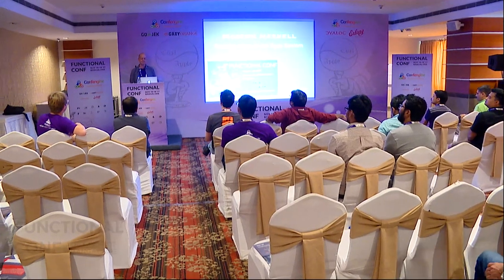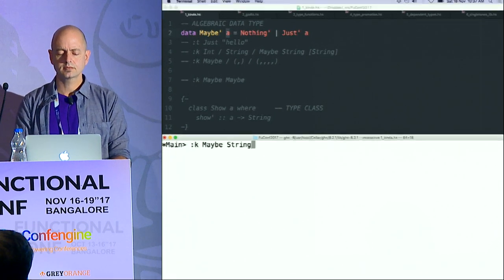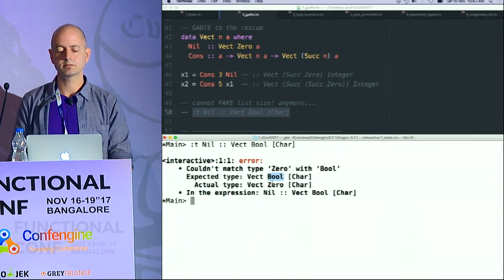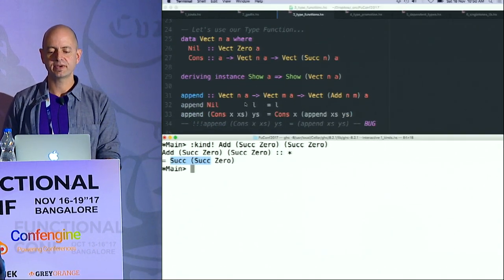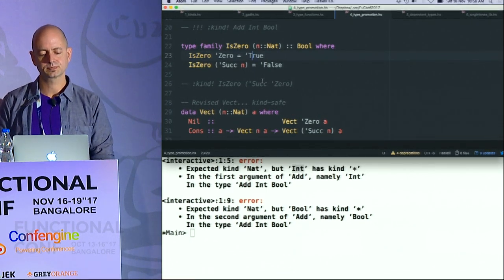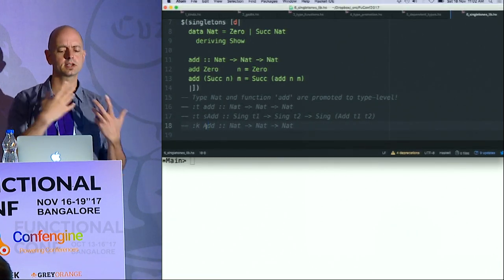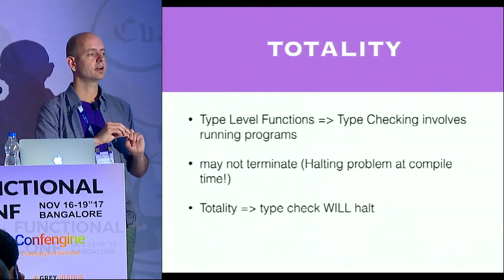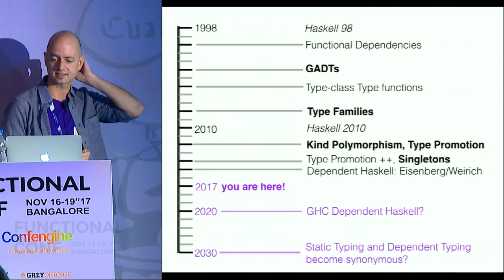Making sense of the Haskell type system by Ryan Lemmer at FnConf17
There are several great books and courses that serve as an introduction to functional programming in Haskell. Typically, these introductions focus on the original core of Haskell ("Haskell 98").

However, going from there into real world Haskell systems can be a bewildering experience. This is because Haskell has evolved significantly since Haskell 98. In this talk we will investigate the key advances in the type-system that make up "modern Haskell".

type-system extensions: GADTs, multi-param type-classes, functional dependencies, ...
kind-system extensions: type functions, kind polymorphism, type promotion, ...
By taking a historical perspective we will look at why new language extensions were introduced, and the context in which they first appeared. This approach gives us a layered view of seemingly disparate language features.

We will see that the evolution of the type system has been a steady march from term-level programming to type-level programming, and ultimately dependently-typed programming in Haskell.

(This talk will draw from the book "Haskell Design Patterns")